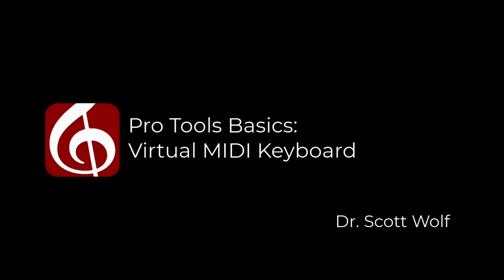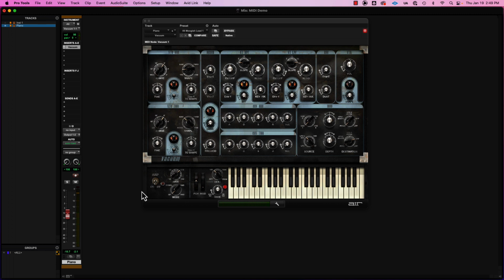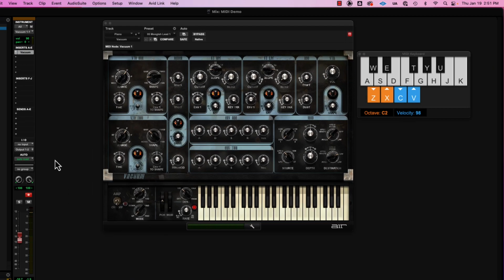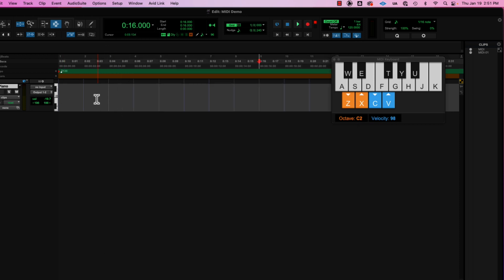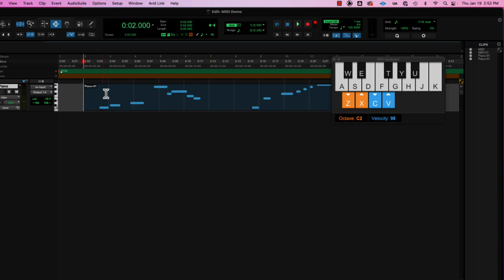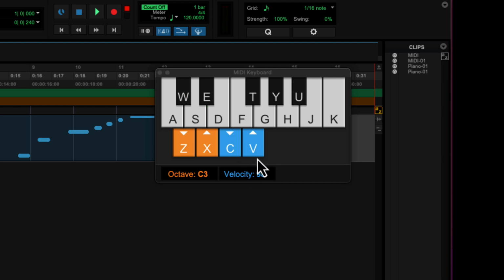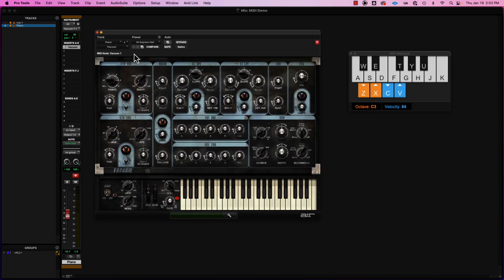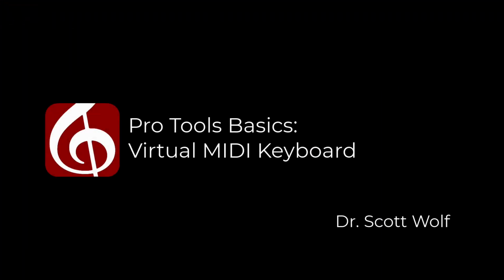Pro Tools Basics: Virtual MIDI Keyboard (2023)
Don't have your MIDI controller with you and dying to lay down some MIDI? No problem! The "new" virtual MIDI keyboard in Pro Tools lets you record your regular keyboard strokes as a MIDI controller.